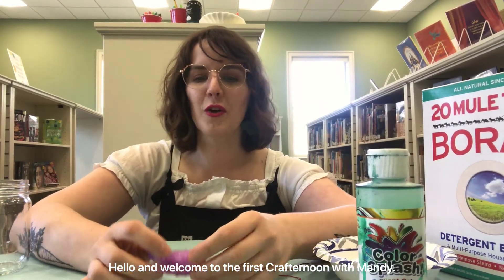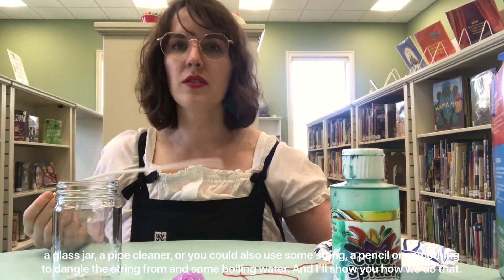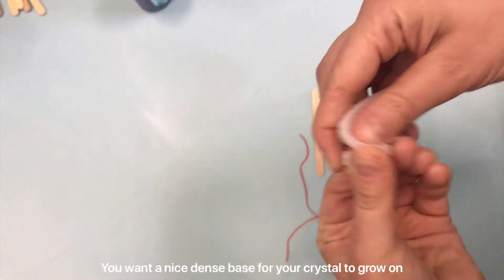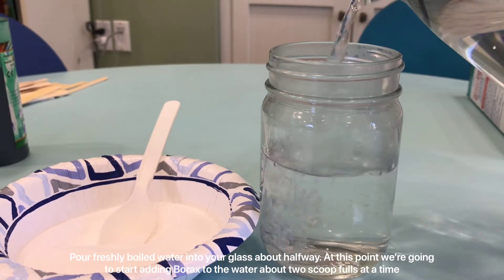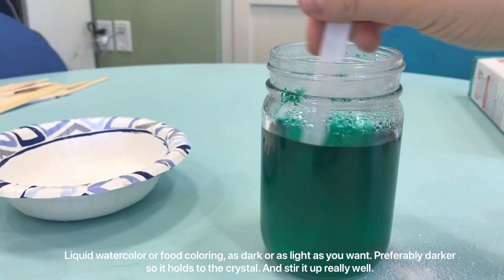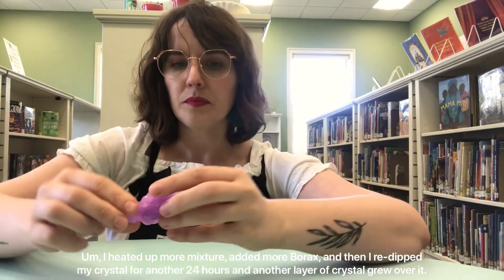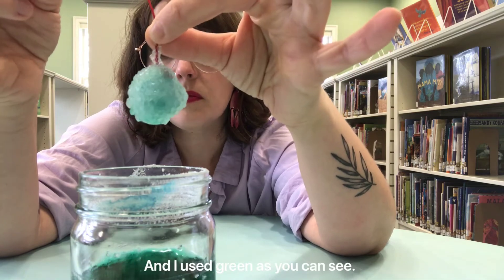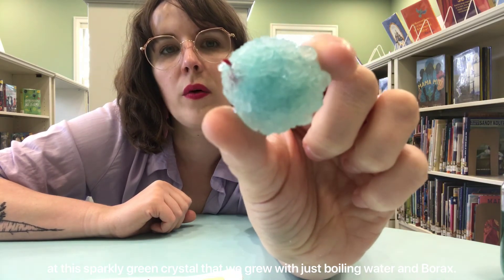Crafternoons with Mandy: Borax Crystals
Join Mandy as she teaches us how to make colorful crystals out of common materials!